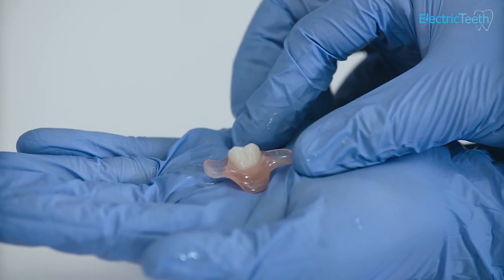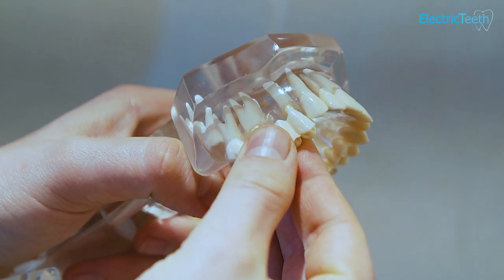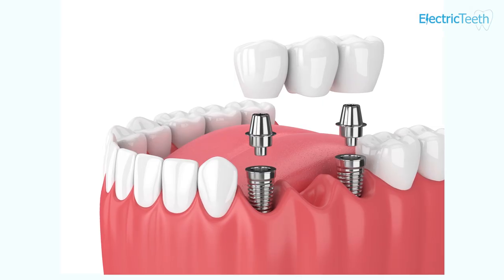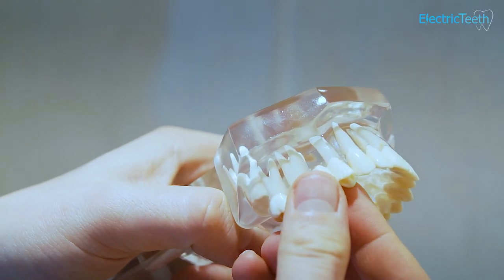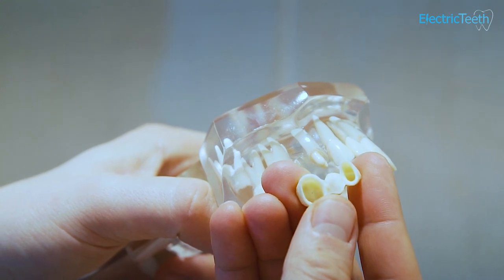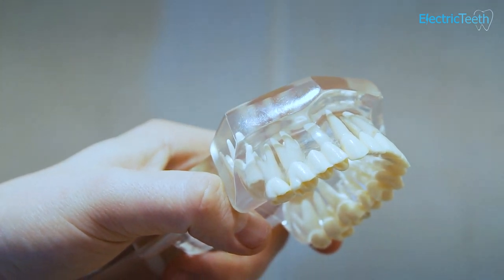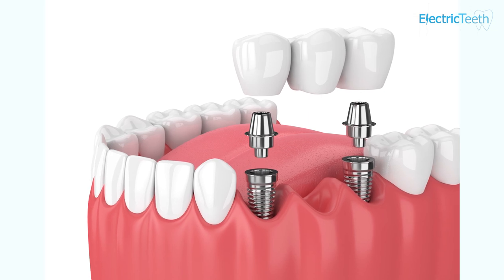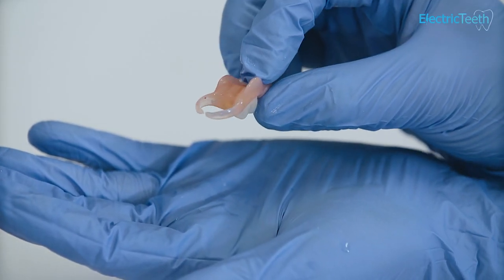Can I get a single tooth denture?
It is possible to get a single tooth denture.
Key points explained in this video:

- Called a partial denture, it usually clips around existing teeth
- Option of a bridge & implant exist too

) for their assistance in make our series on dentures & false teeth possible.